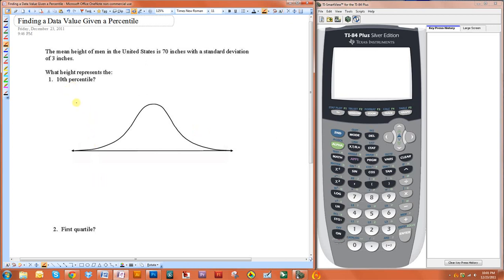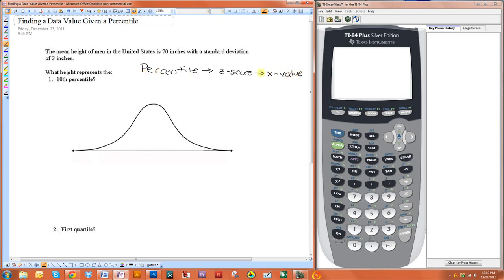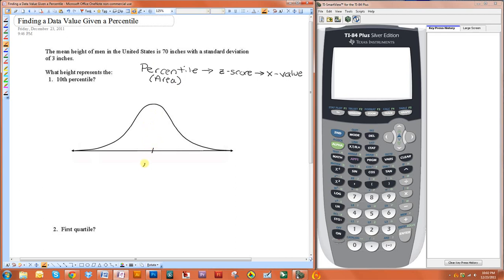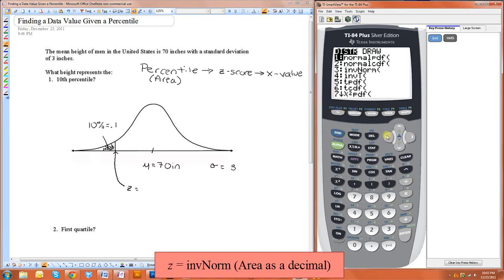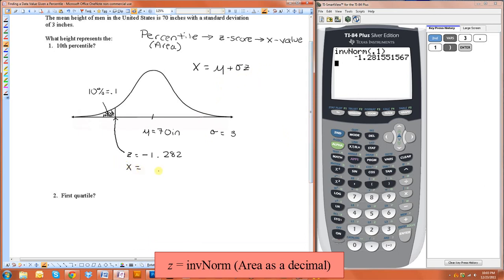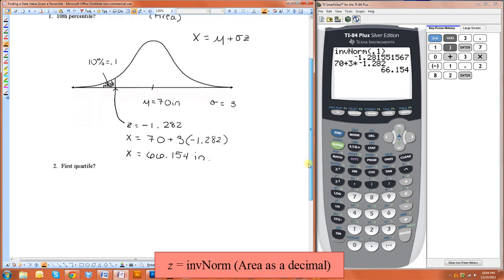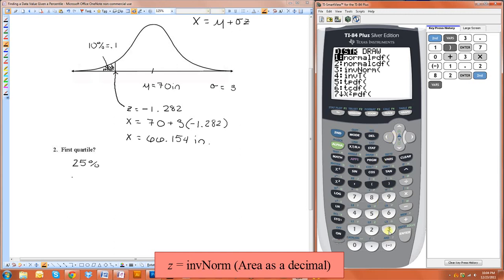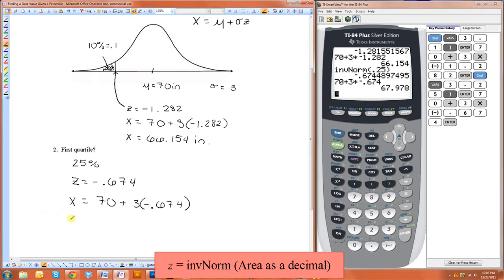Finding a Data Value Given a Percentile Using the TI-84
Finding a Data Value Given a Percentile